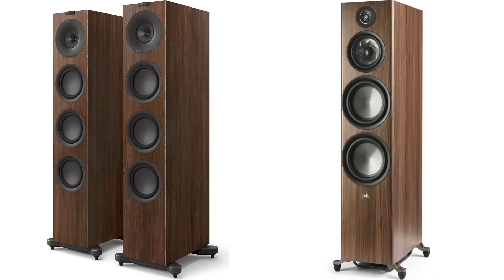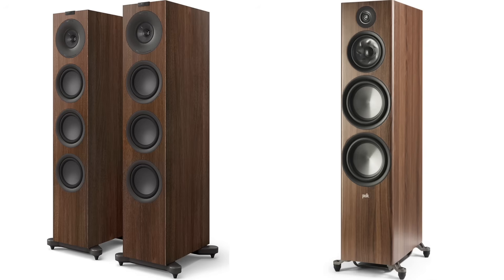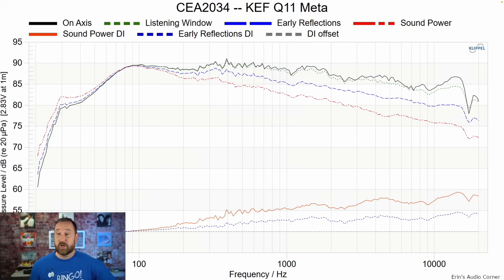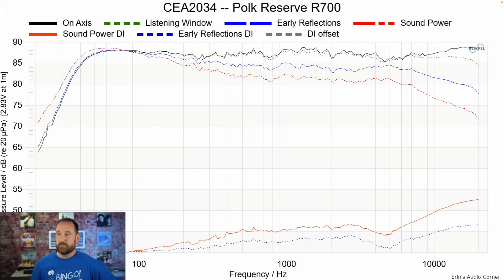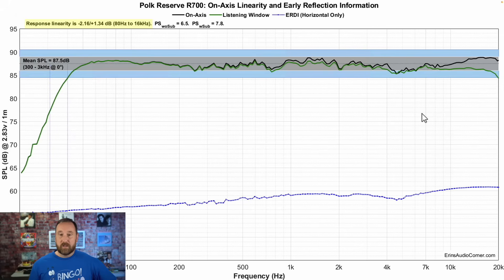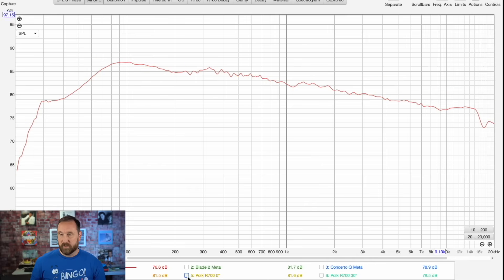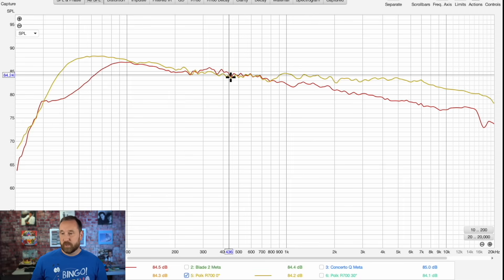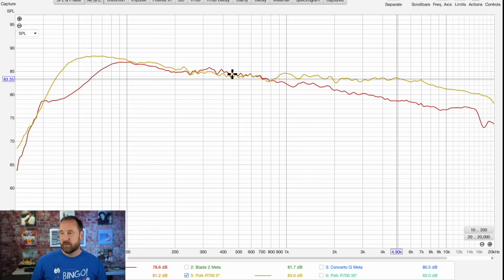Find Your Perfect Speaker: Which One Is the Best Fit for YOU?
Here is a breakdown of the KEF Q11 Meta compared to the Polk R700 floorstanding speaker.  Which one makes the most sense for your room?

Timestamps:
0:00 - Intro
1:59 - How Do They Sound (Assuming Optimal Setup)
8:54 - Make It Make Sense!
13:41 - Summary